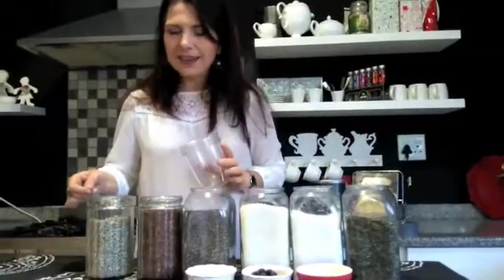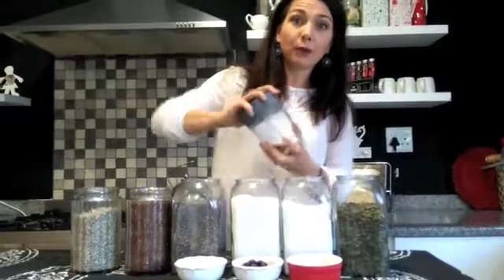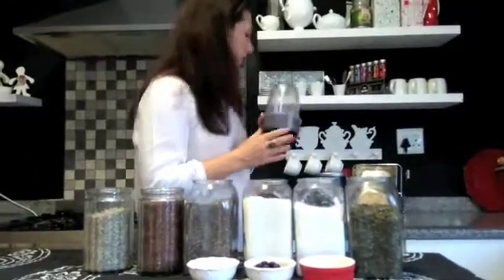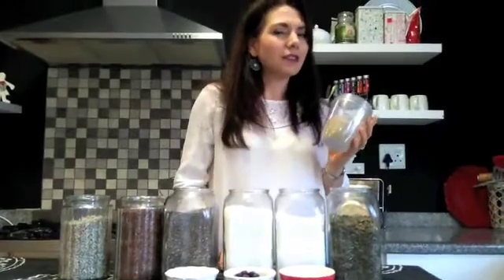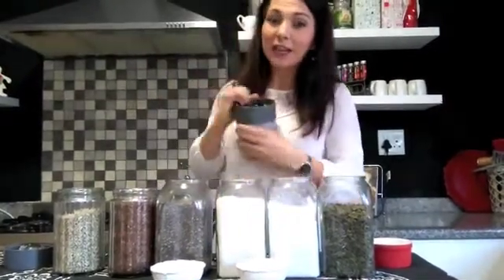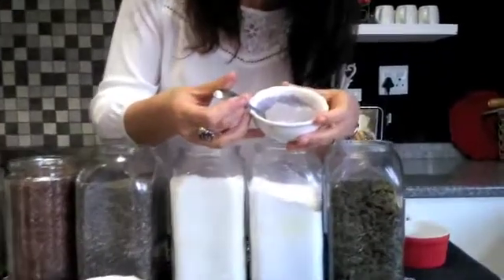Low carb porridge - toddler version and regular variation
If you are aiming to have a kitchen less "carbed" on a budget, this video will show you some resourceful ways to grind and make your own grain - free/gluten - free flour base and use it to make an absolute comforting morning porridge in minutes.